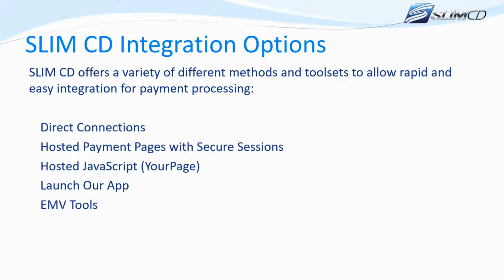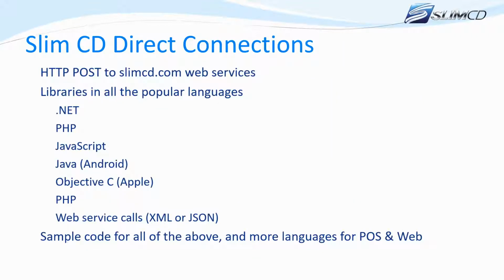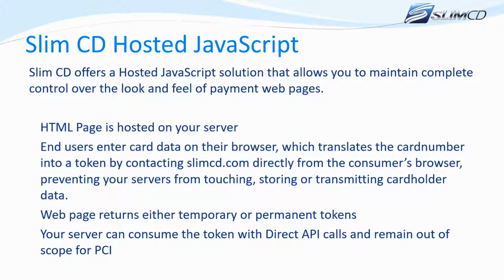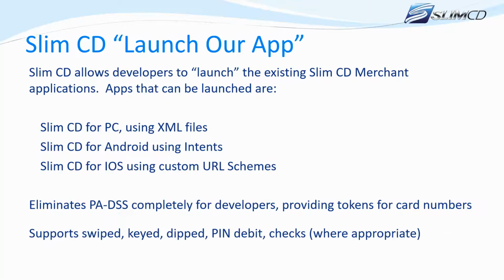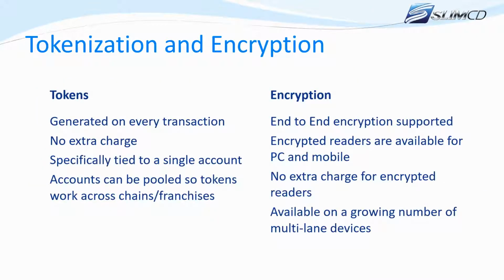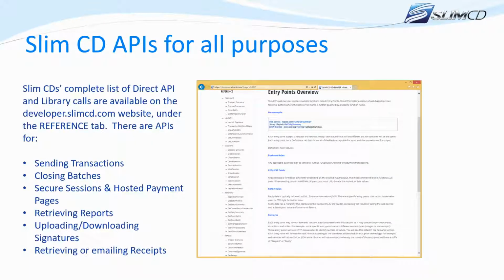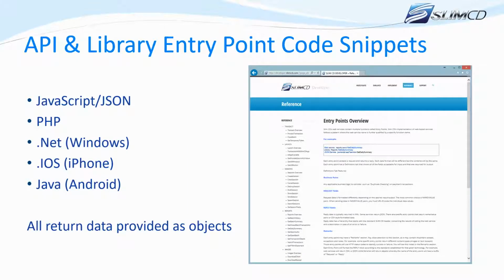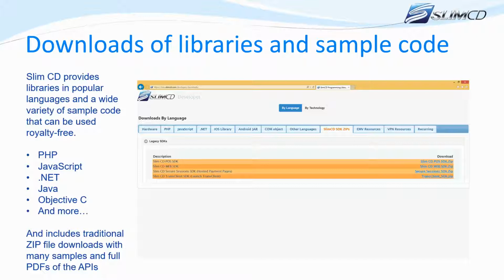Slim CD Developer Training Integration Overview